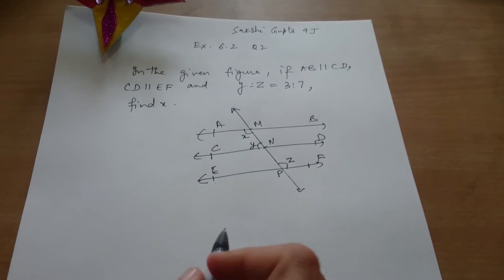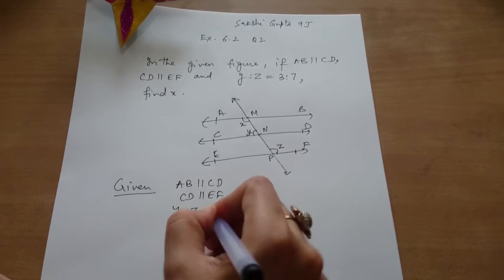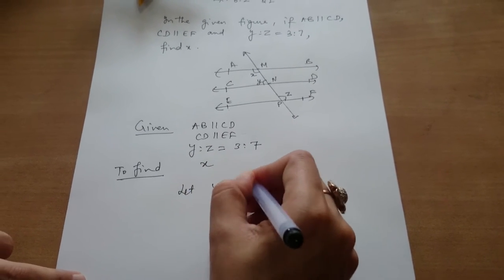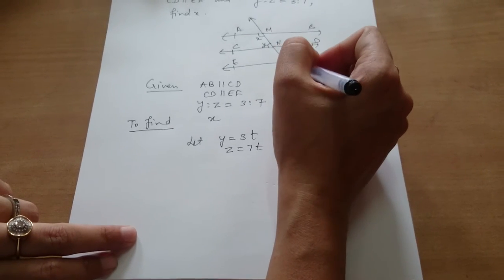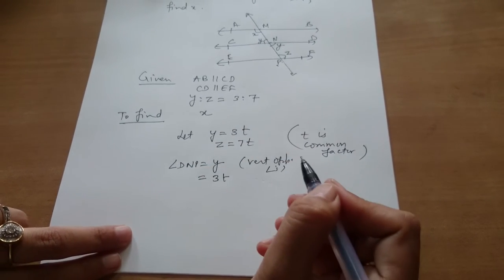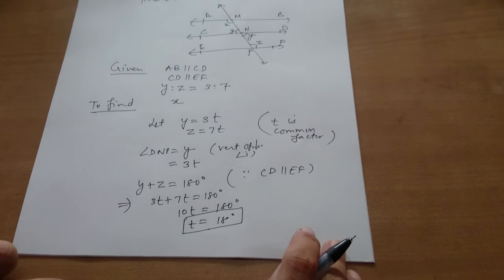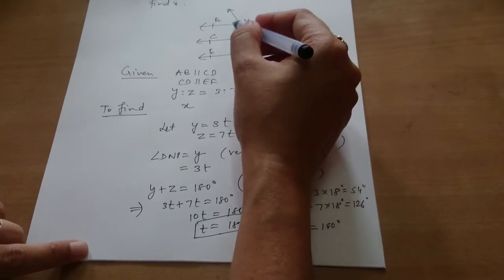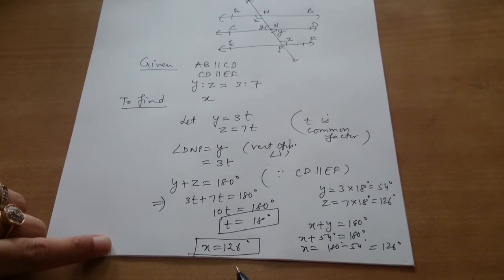Lines and Angles Class 9 Maths NCERT Ex 6.2 Q2